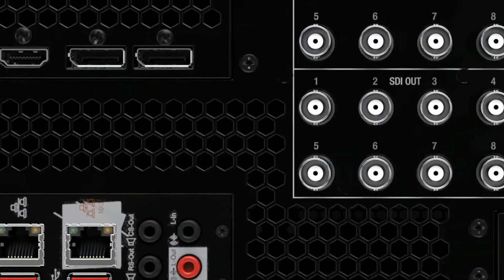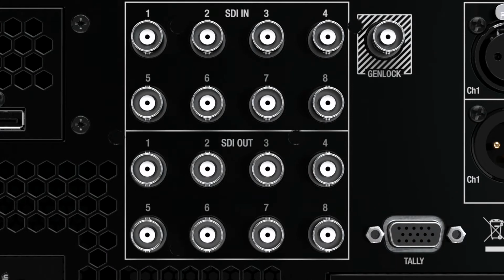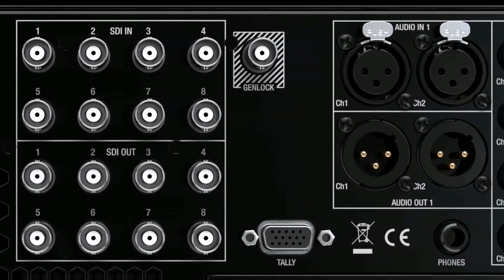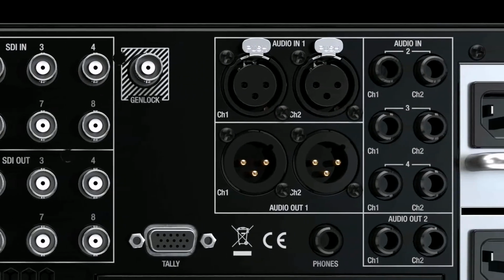Tricaster 2 Elite Backpanel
This Video shows he layout of the backpanel of the new Tricaster 2 Elite from NewTek.